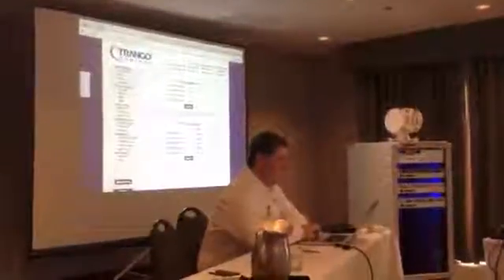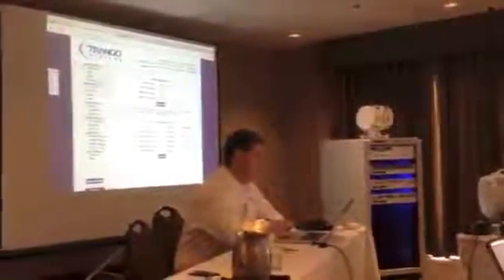Configuration Part 2 Port Settings, QoS, SNMP